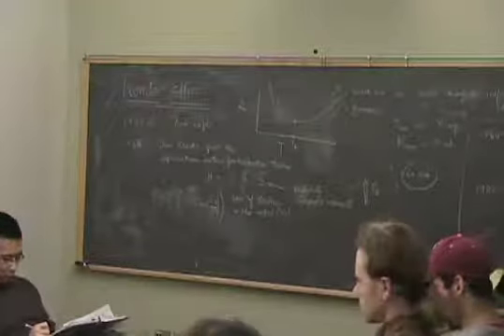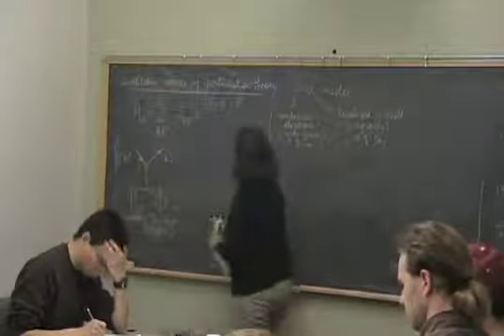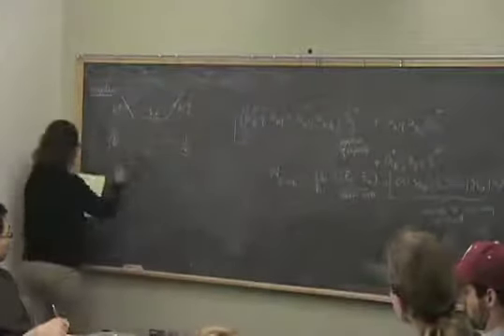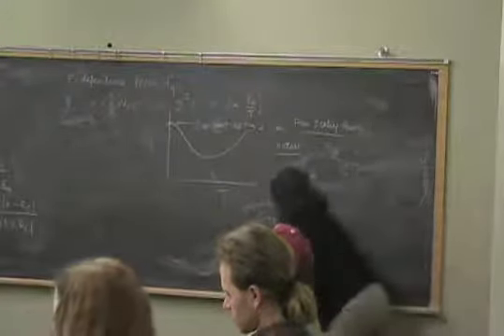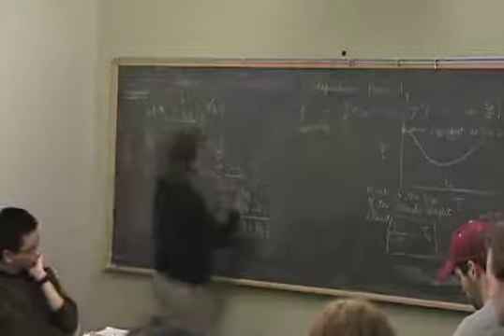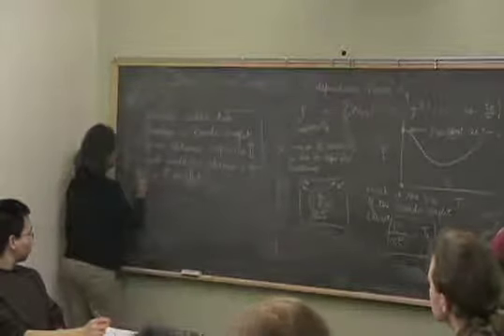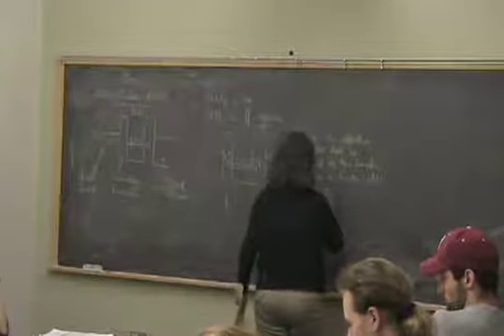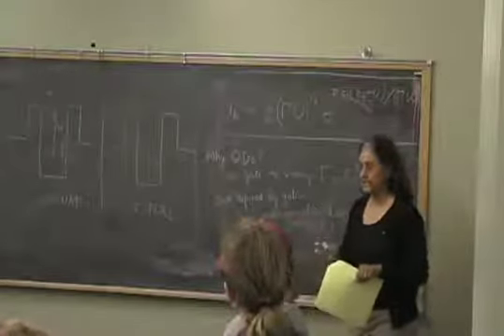Nandini Trivedi Spring Lecture April 27, 2010